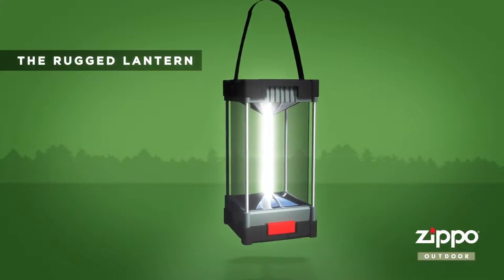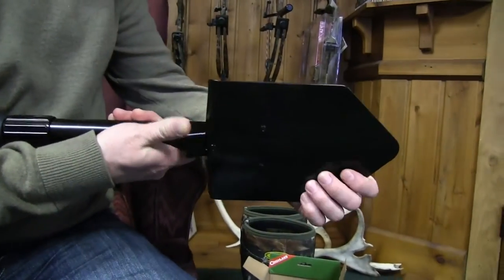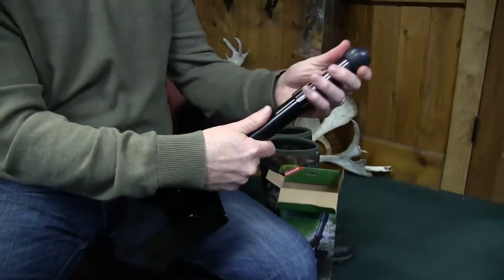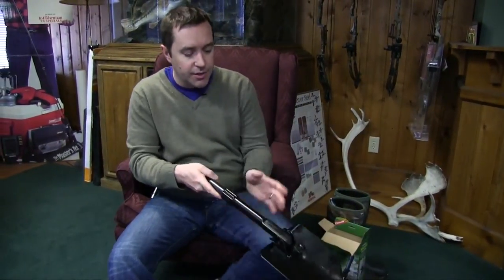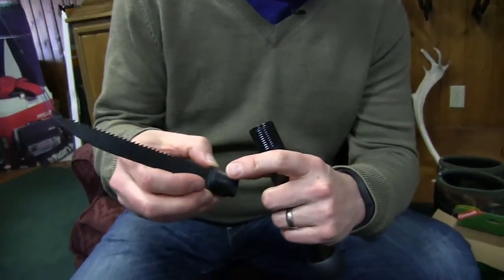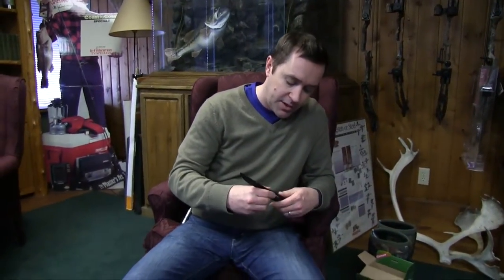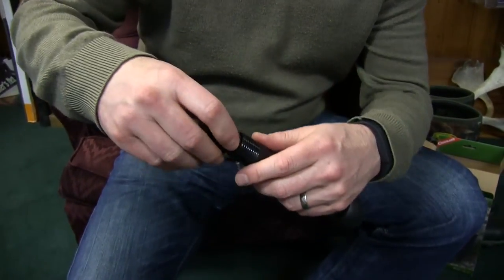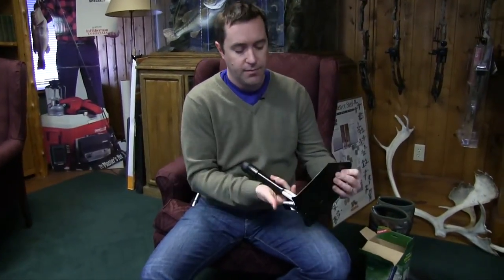Camping Gear - Coghlans Folding Camp Shovel With Saw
The Coghlan's Folding Shovel With Saw certainly has many uses around the campsite. The shovel is great for covering up coals or digging trenches after a rain storm to get the water flowing away from your tent.